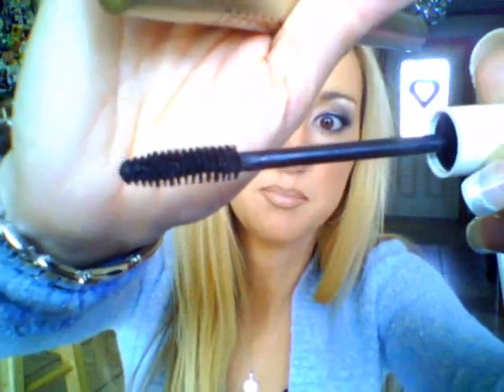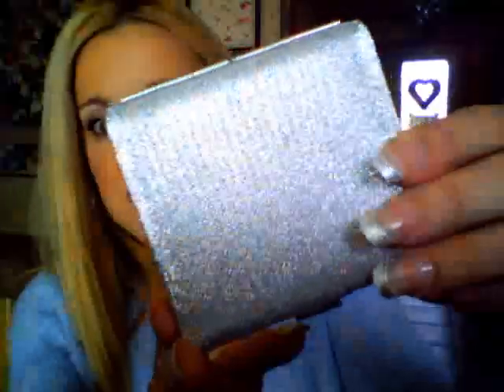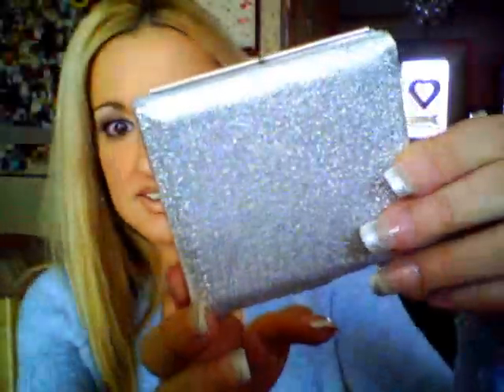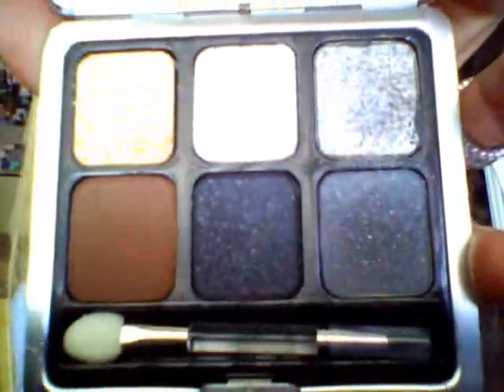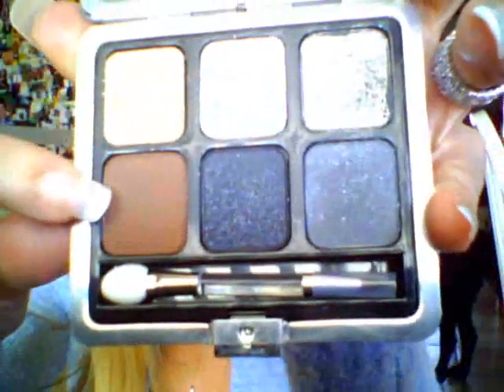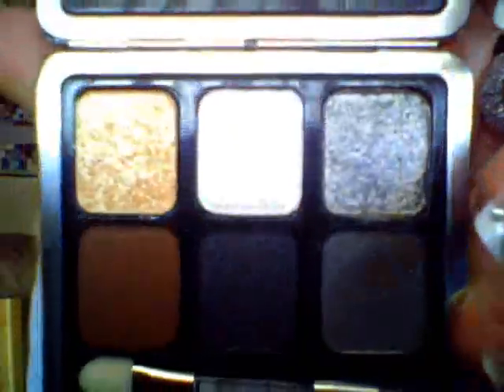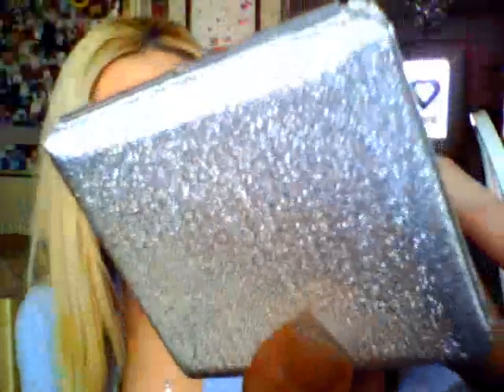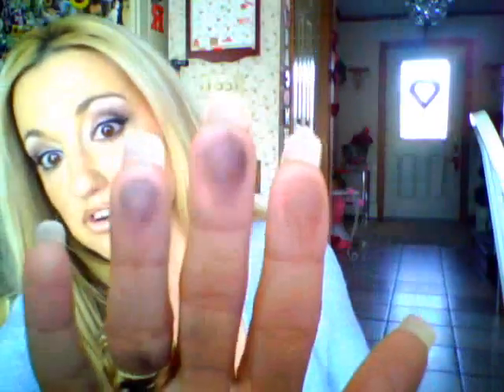Mascara Combo and Sonia Kashuk Palette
Hi gang - here's a mascara combo i've been wearing that is working great!